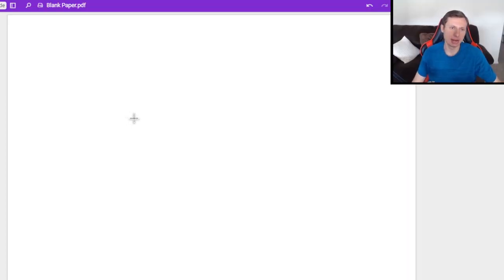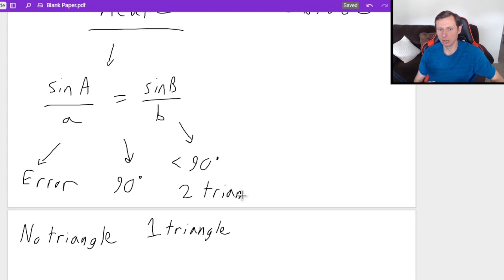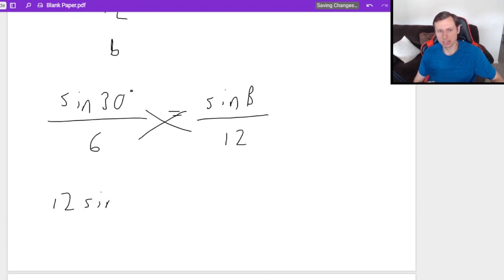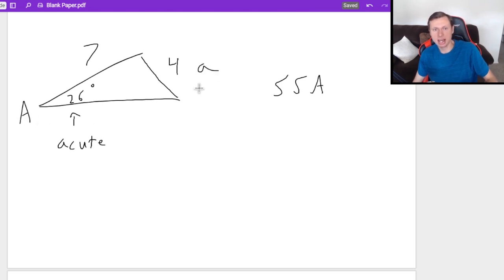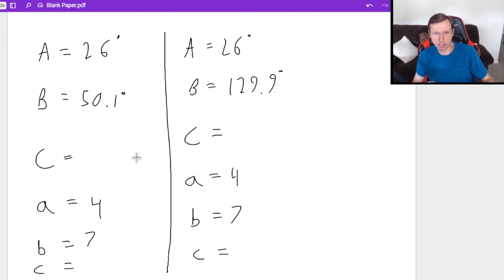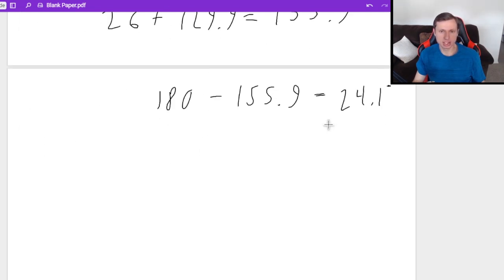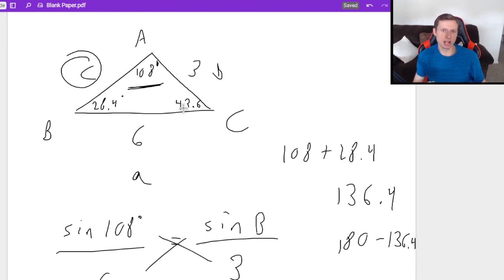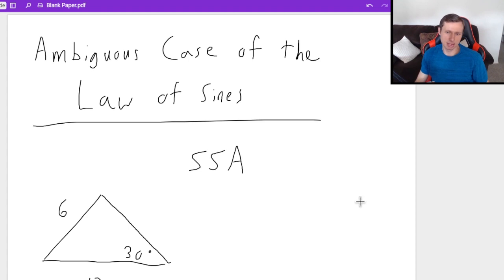Ambiguous Case of the Law of Sines (SSA)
I explain the different conditions you can have with the ambiguous case of the law of sines. This comes from the Side Side Angle congruency theorem where you can have multiple triangles.